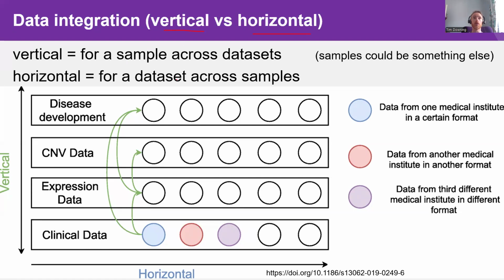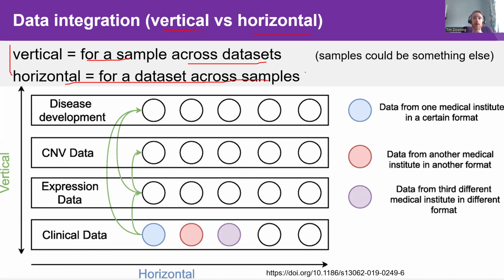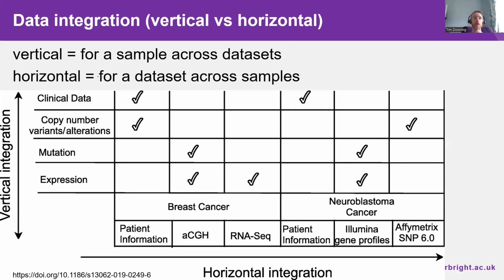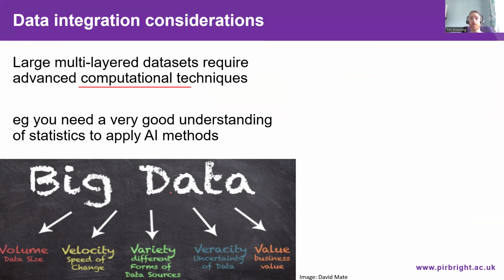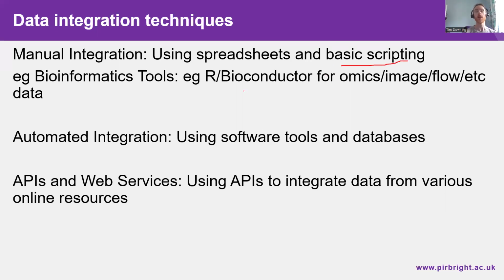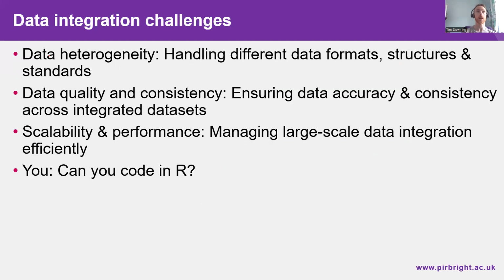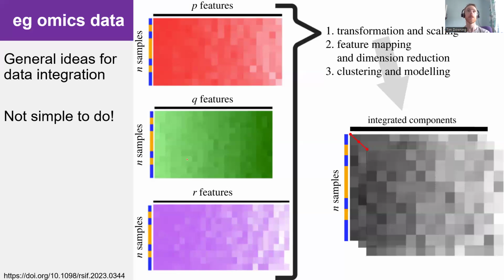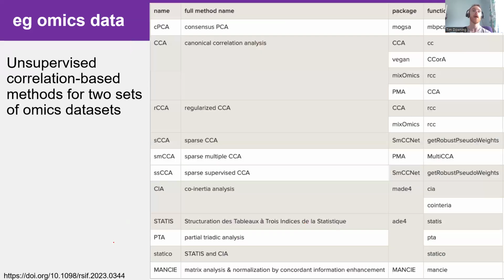B01 Data Management 11 Data integration